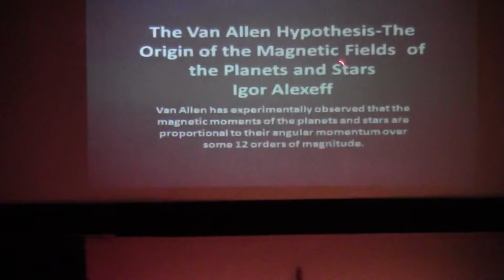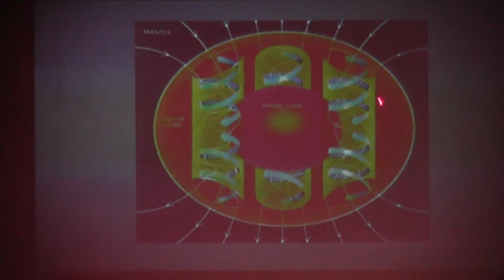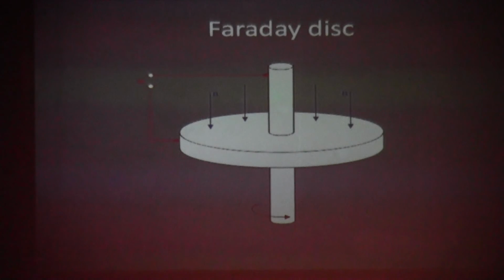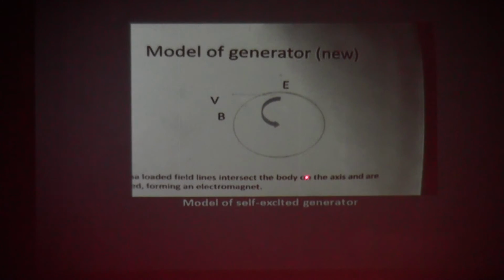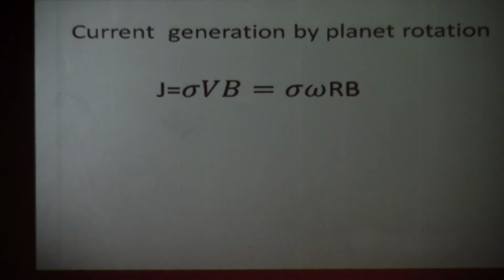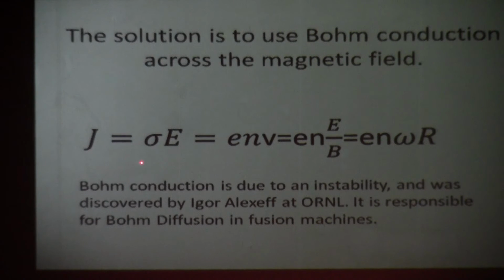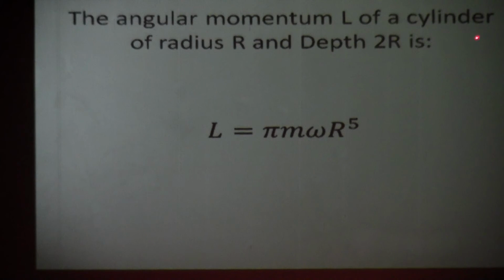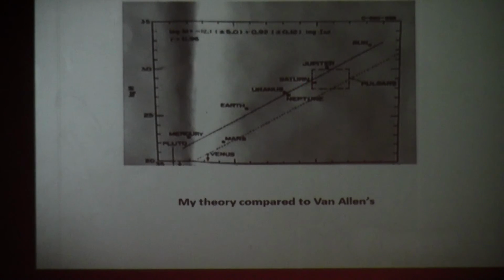Dr. Igor Alexeff - Van Allen Hypothesis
Dr. Igor Alexeff, " The Van Allen Hypothesis - The Origin of the Magnetic Fields of the Planets and Stars," Oak Ridge Isochronous Observation Network (ORION) Lecture, April 4, 2012, Grove Theater, Oak Ridge, TN.